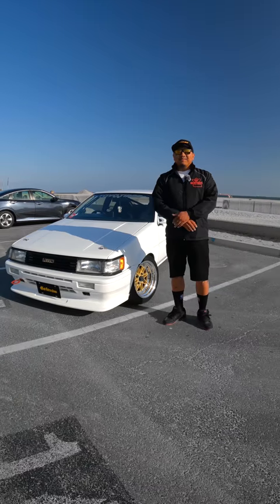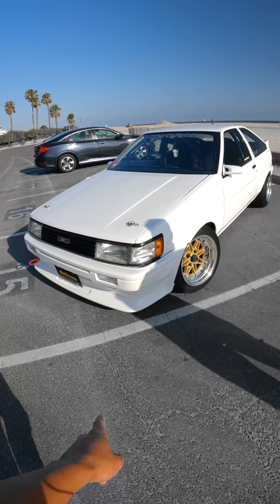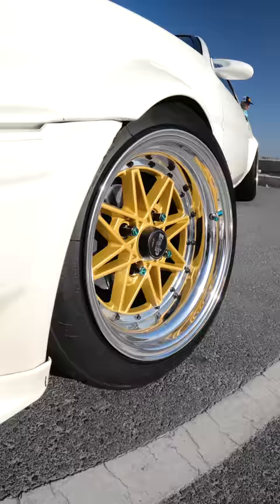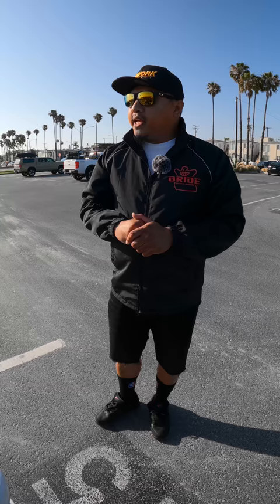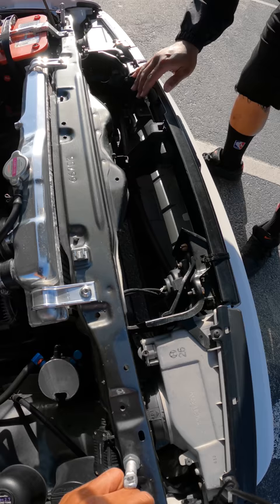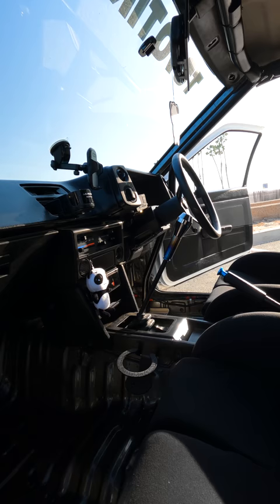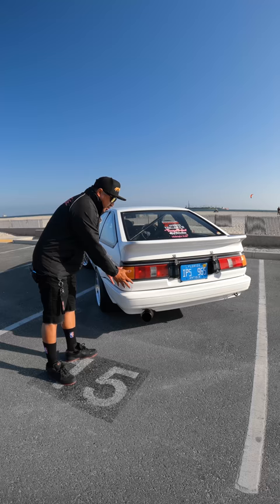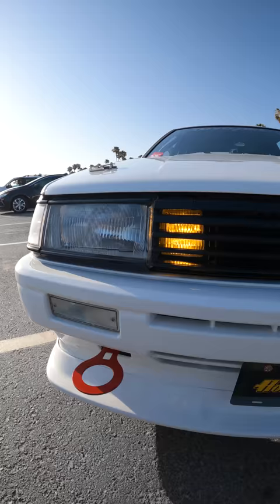OSAKA TO CALIFORNIA | 1985 LEVIN | TOYOTIRES | [5K]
Function over form 1985 Toyota Levin.